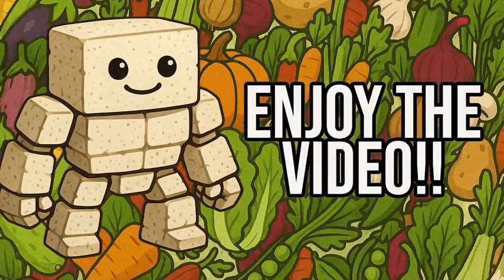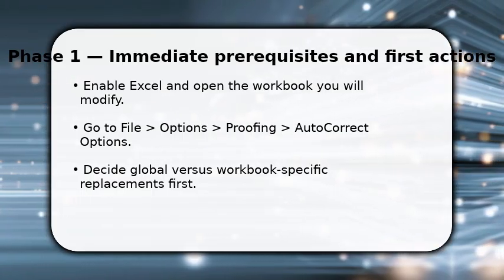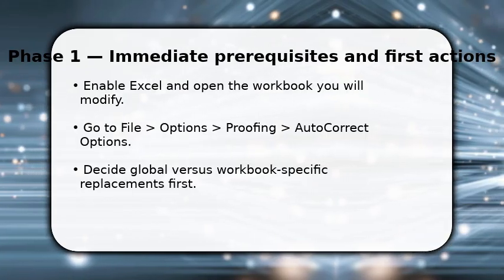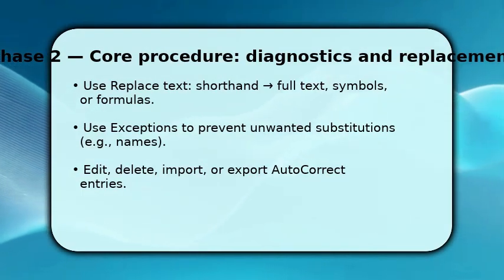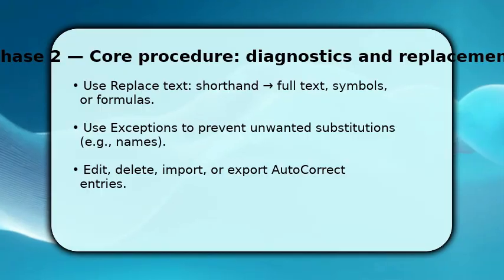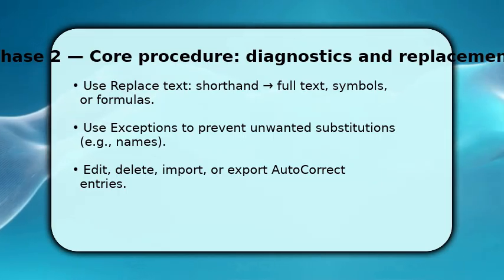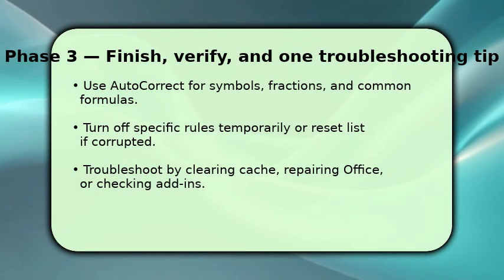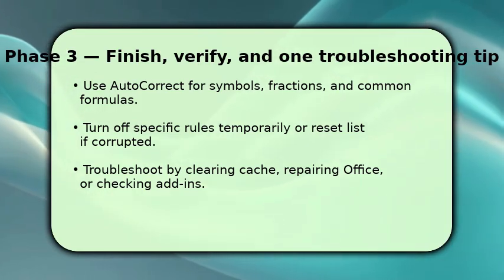How to Autocorrect in Excel (full Guide)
How to Autocorrect in Excel (full Guide) | 🔒 Surfshark VPN Deal — Stay private and secure. $1.99/mo + 3 Months Free ▸

Dive into the world of Excel and master autocorrection like a pro. This comprehensive guide covers essential techniques for fixing common typos, using built-in features to streamline your data entry process in Microsoft Excel.

Excel, Autocorrect, Data Entry, Typo Fixing, Microsoft Office, Spreadsheet Management, Typographical Error Correction, Efficient Workflow with Autocorrect, Office Productivity Tips, Correct Typing in Excel